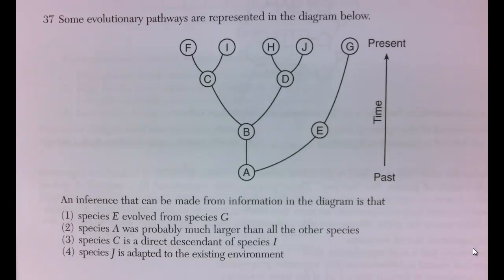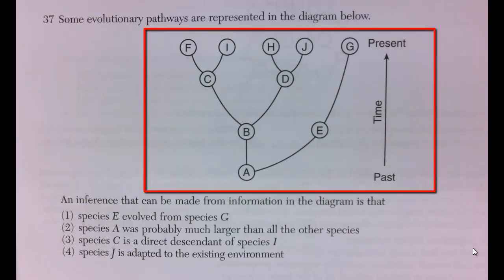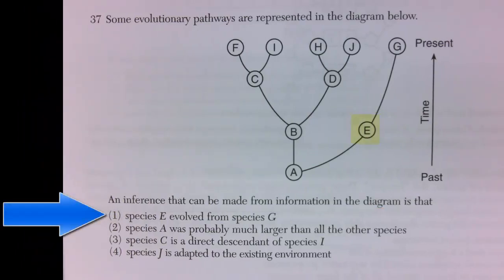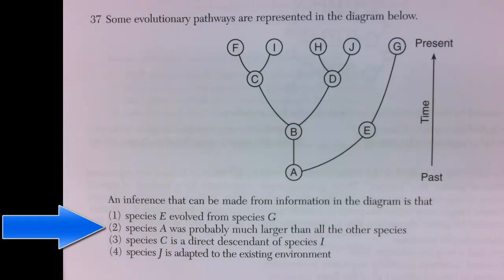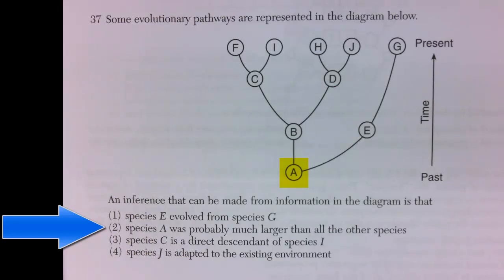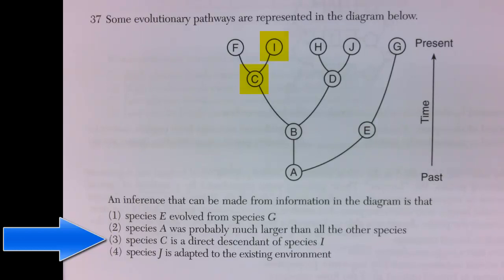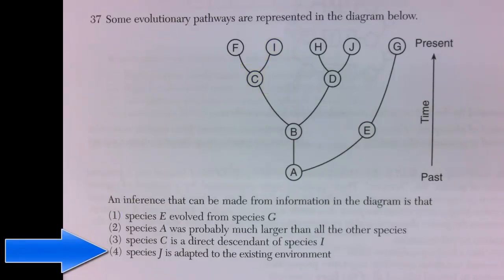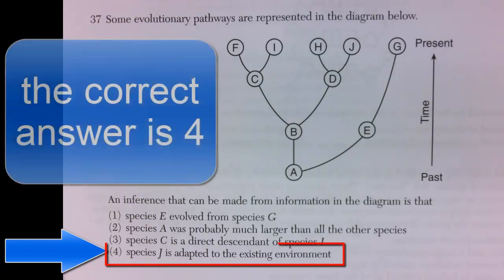Evolution Regents question on evolutionary pathways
This video goes over a Living Environment regents question the deals with evolution from the January 2014 regents exam. Question # 37.